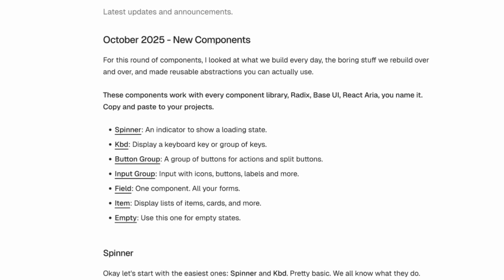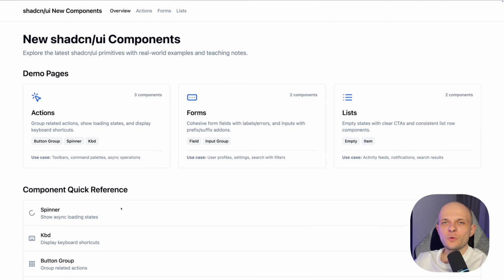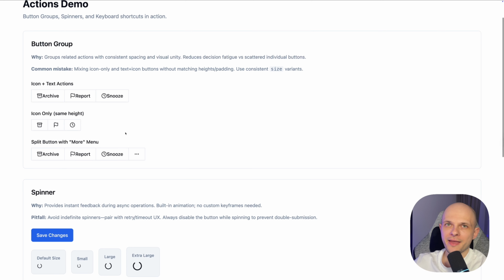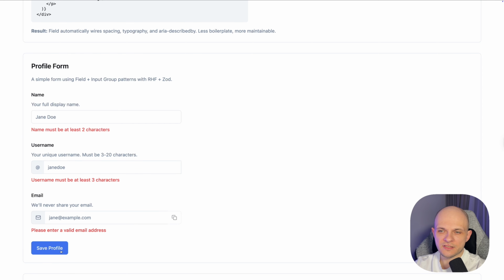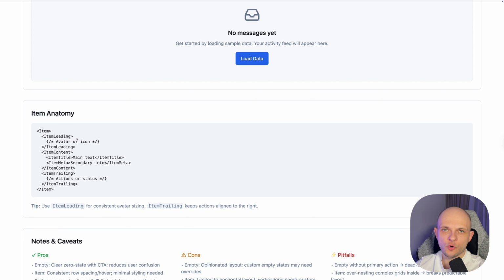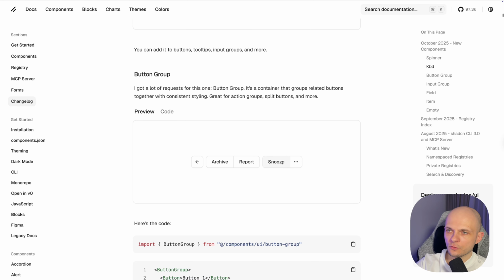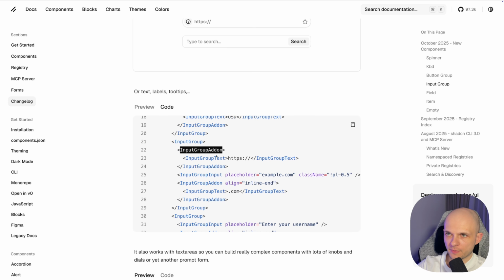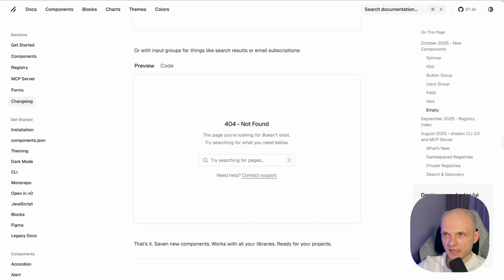Build Faster UI with 7 NEW shadcn/ui Components (React) — From Empty → Shipped in 10 Minutes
Want to build production-ready React UI faster? In this video I demo 7 NEW shadcn/ui components inside a tiny 4-page demo app—so you see them in real flows, not isolated sandboxes.

Chapters
00:00 - Intro
00:49 - Components overview
6:23 - New shadcn/ui components documentation
02:00 - Final thoughts